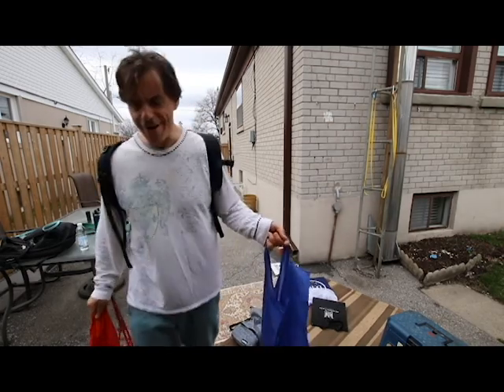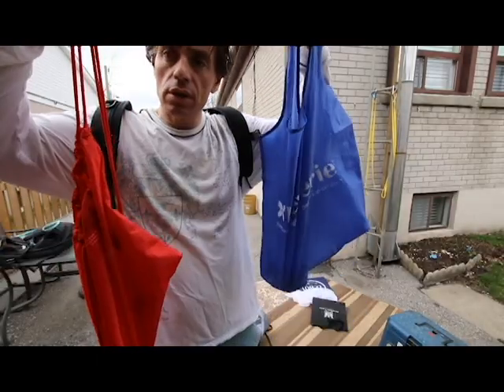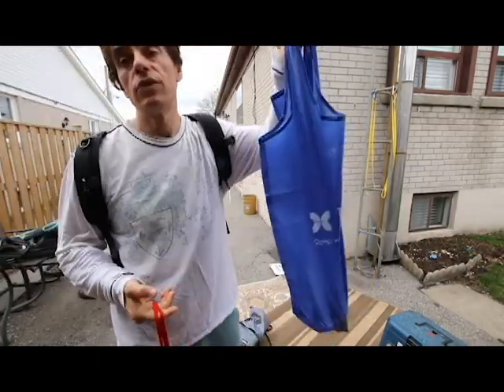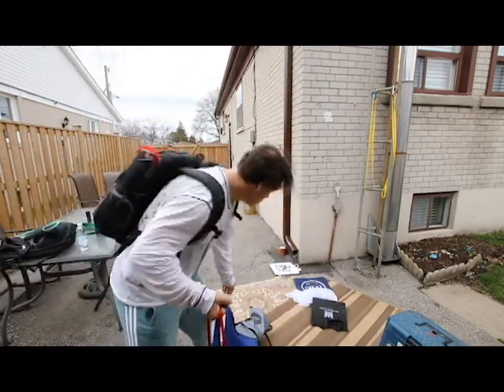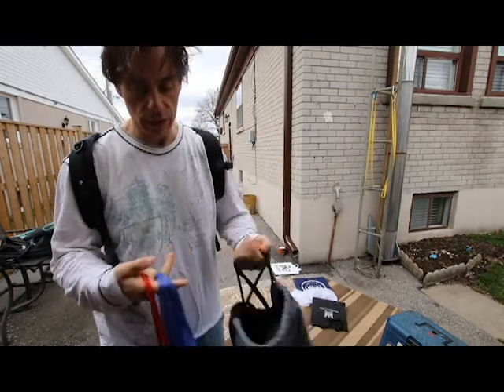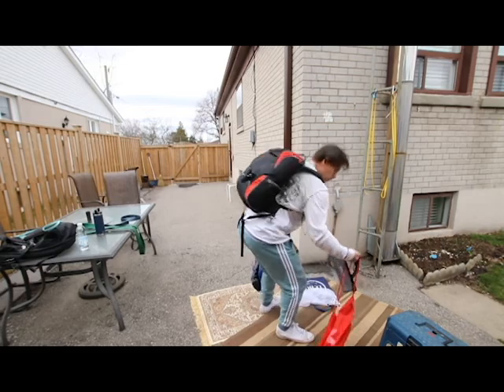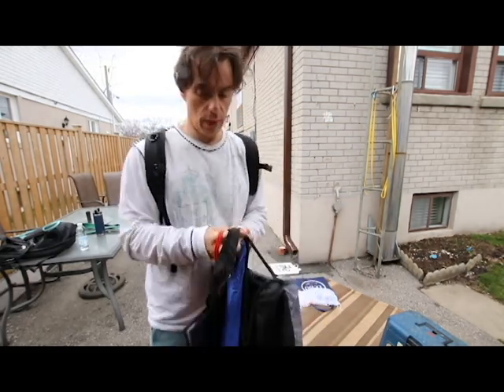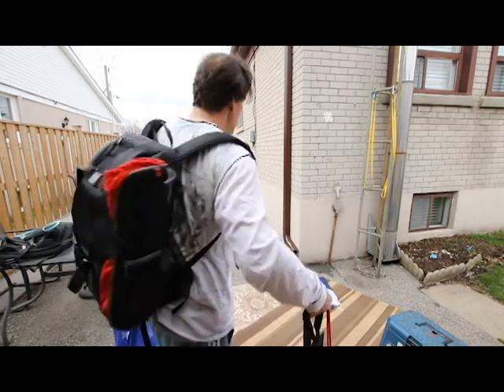Weighted Walks Walking With Backpack Home Quarantine Exercise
For consultations contact

Coach George Tsanis